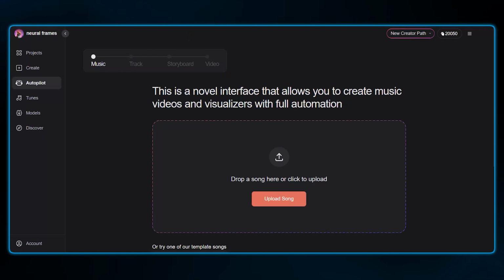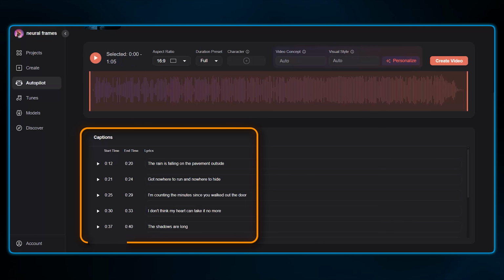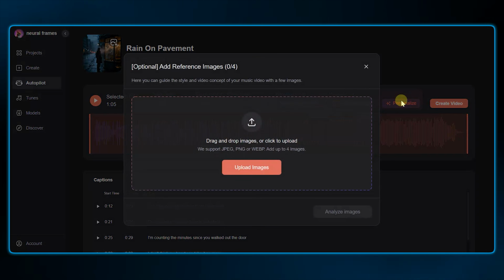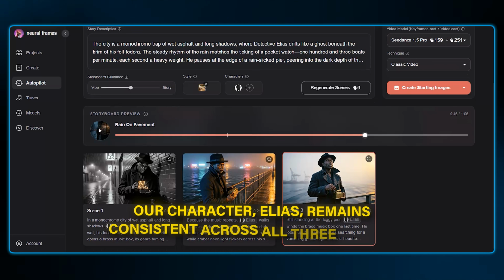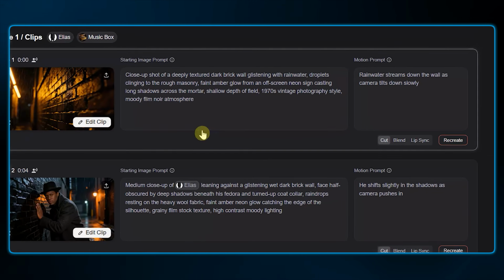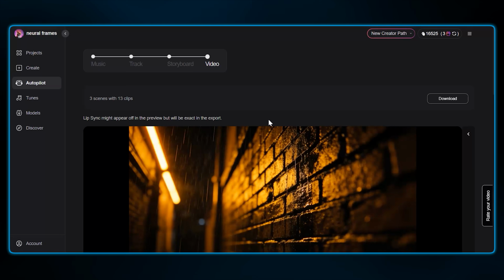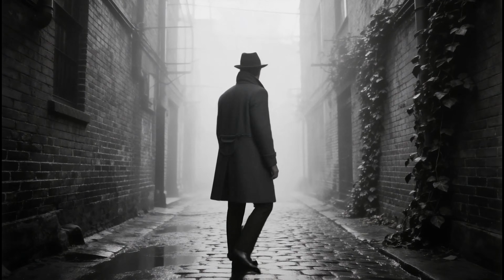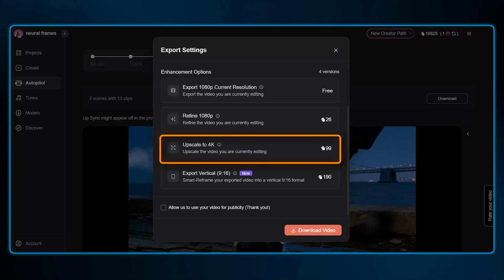This AI Video Tool ACTUALLY Listens to Your Music (Neural Frames)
Creating a professional music video used to take weeks of editing and thousands in gear, but today we’re doing it in minutes.

We dive into Neural Frames Autopilot 2.5 to show you how this "visual synthesizer" uses AI music video generation to turn audio into a narrative storyboard with Kling 3.0 integration.

💡 Discover how the Autopilot 2.5 update automates the entire music video storyboard.
🎤 Learn the trick to maintaining character consistency across multiple AI-generated scenes.
🎧 See how the AI analyzes bass grooves and brass hits to create rhythm-driven visuals.
✨ Master the new chat-based editing to direct your AI video like a real lighting artist.

Neural Frames isn't just a generator; it’s a visual instrument that finally lets musicians turn their sounds into a cinematic story without a Hollywood budget.

0:00 - Introduction to Neural Frames 2.5
0:42 - Autopilot Mode Overview
0:49 - Step 1: Music Upload & Analysis
1:44 - Step 2: Lyric Extraction & Settings
2:20 - Step 3: Video Concept & Visual Style
3:00 - Selecting AI Video Techniques
3:15 - Storyboard & Character Consistency
4:12 - Guidance Sliders & Render Settings
4:55 - Editing Prompts & Transitions
5:30 - Cloud Rendering & Motion Generation
5:53 - Final Music Video Result
7:10 - Feature Highlight: Chat-Based Editing
8:08 - Exporting & Upscaling to 4K
8:21 - Final Thoughts & Conclusion